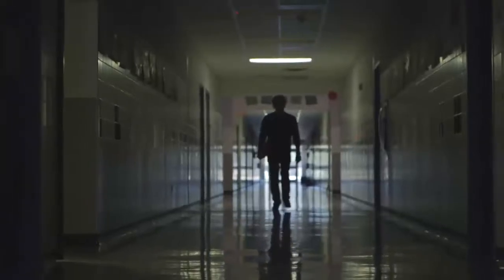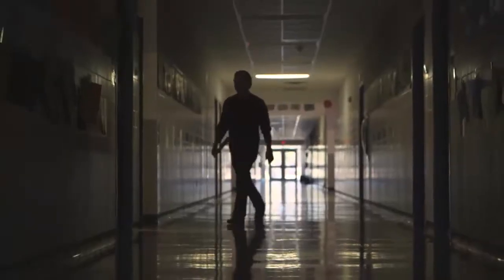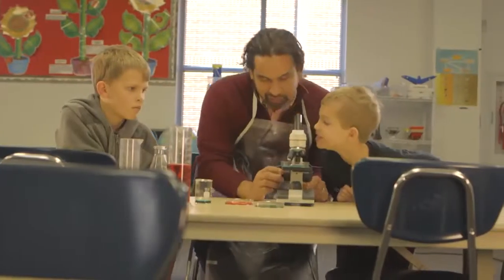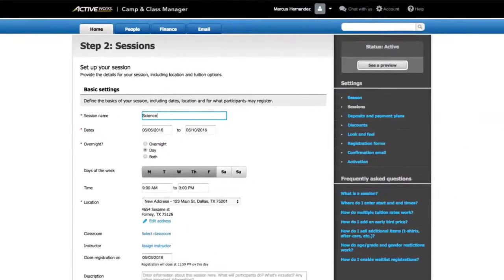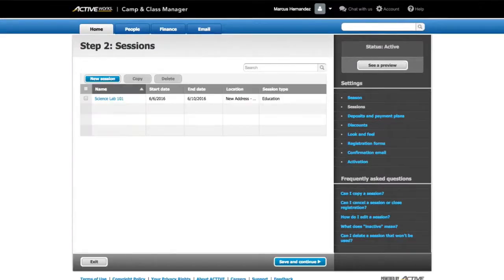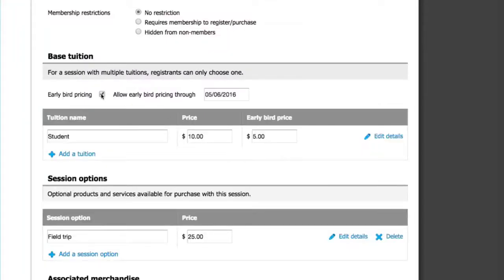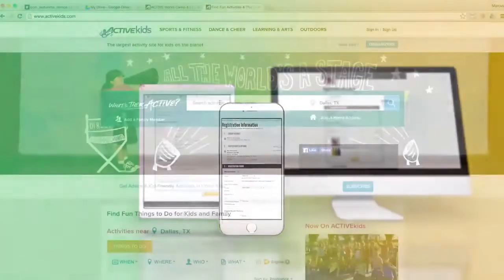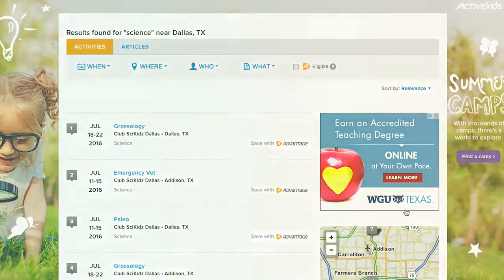ACTIVE Works Camp & Class Manager Registration Featurette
Take a peek at the registration in ACTIVE Works Camp & Class Manager.  Use Camp & Class Manager to customize your registration forms, provide conditional questions, collect allergy & medical information and more.

With Camp & Class Manager, you can provide campers, parents and attendees a secure, simple way to register for their programs on a mobile device and collect payment.